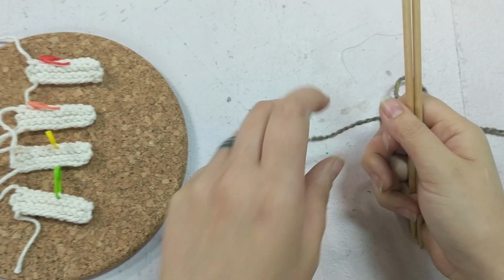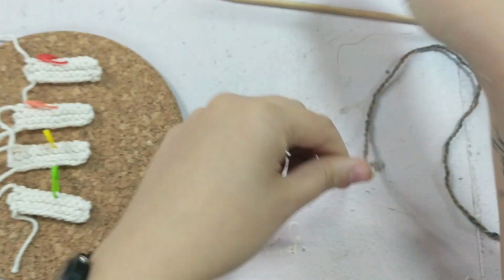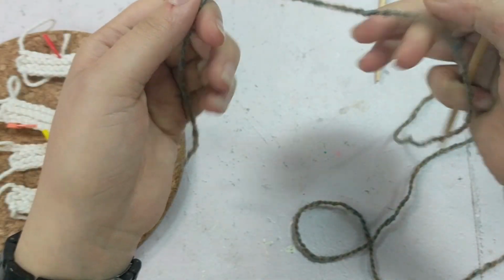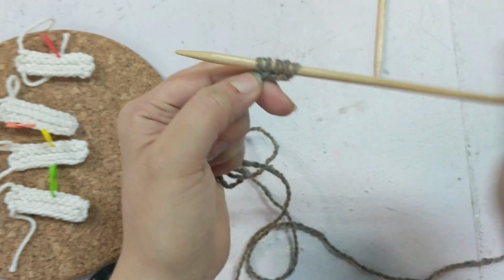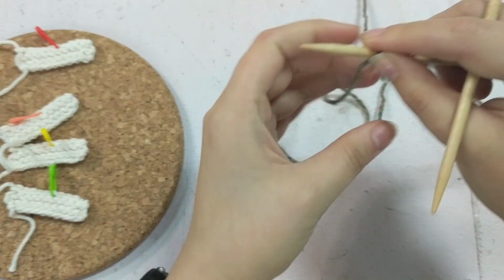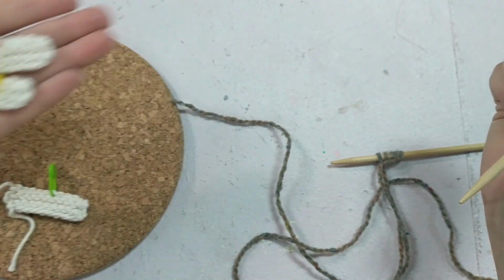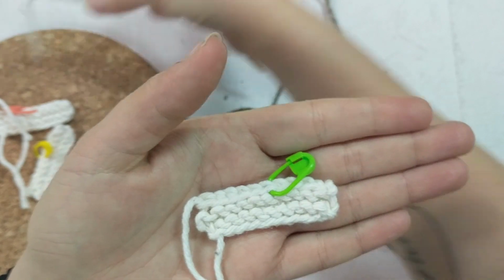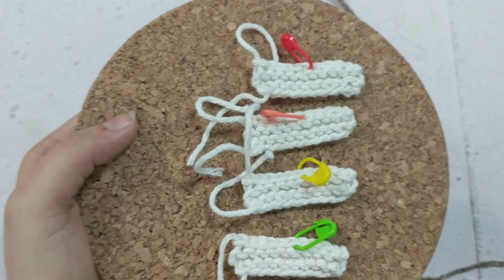4 Different Ways to Start a Long-Tail Cast-On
This video shows you 4 different ways to start a long-tail cast-on and the edge that results. I do a long-tail with a slip knot, with a twist toward you, with a twist away from you, and with no twist at all.